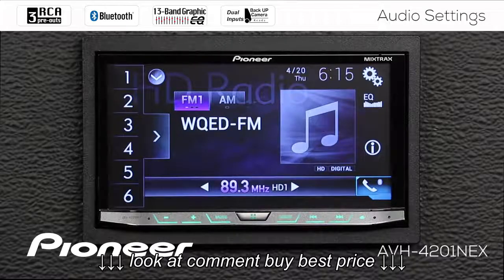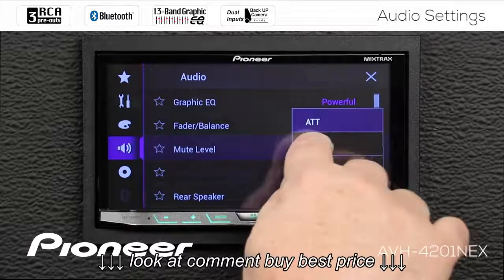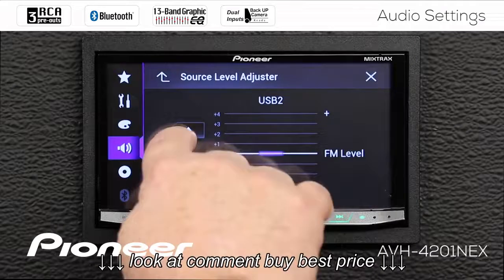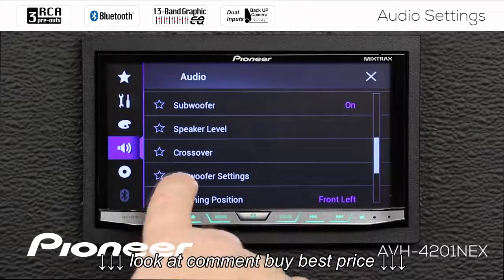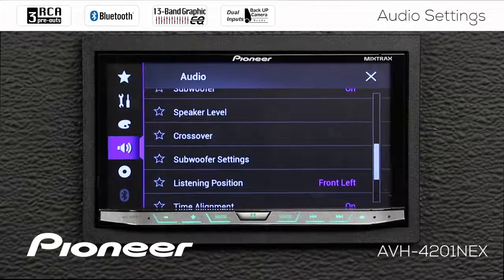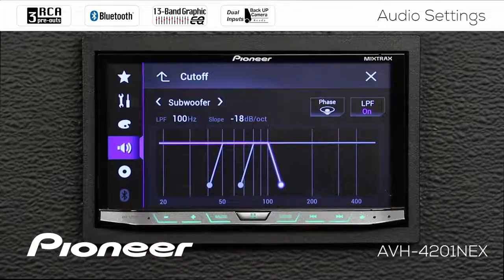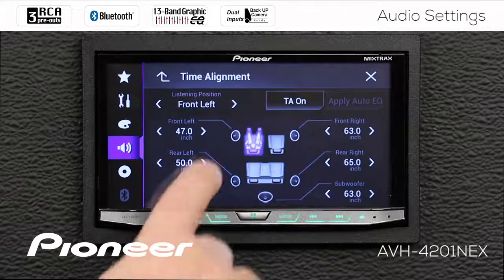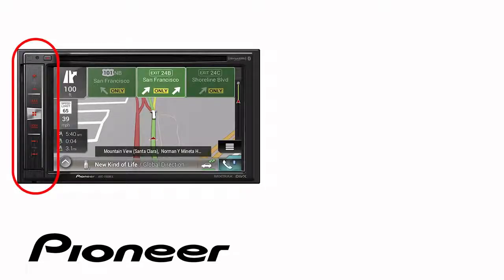How To Audio Settings on Pioneer NEX Receivers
How To   Audio Settings on Pioneer NEX Receivers, How To   Audio Settings on Pioneer NEX Receivers